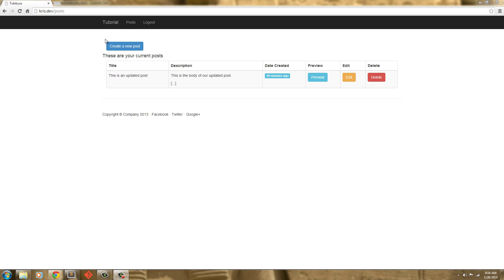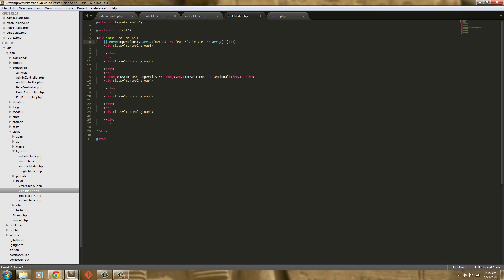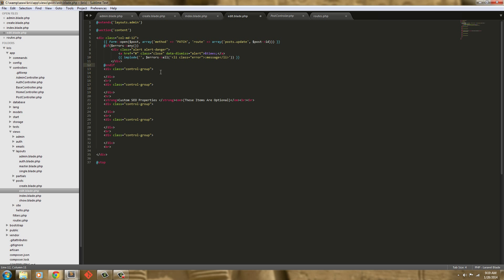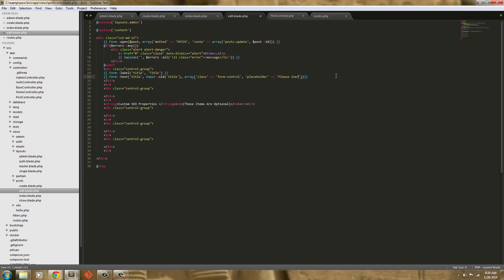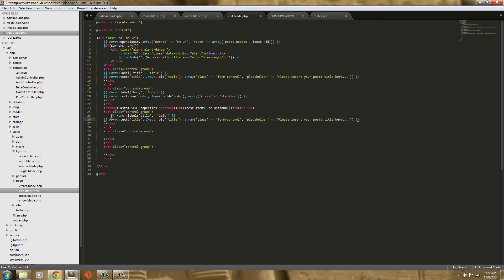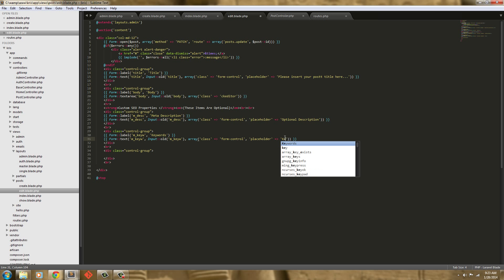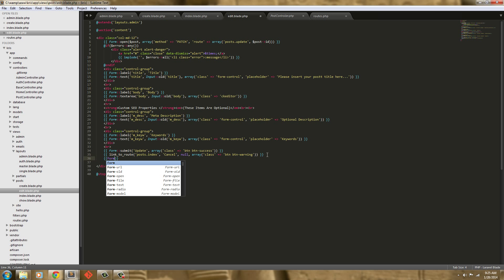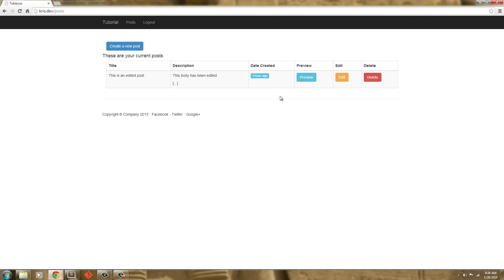Laravel 4 Simple Blog Tutorial Part 7 Edit Posts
Laravel 4 Blog Starter Code